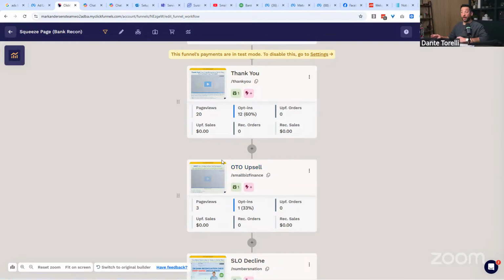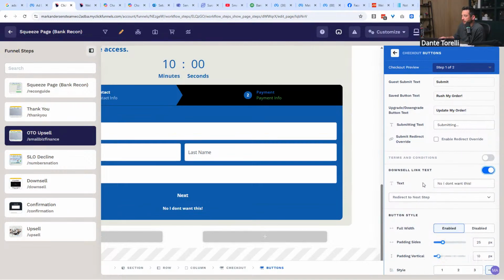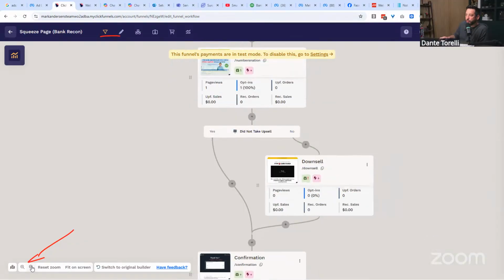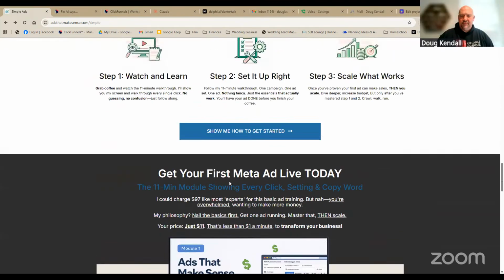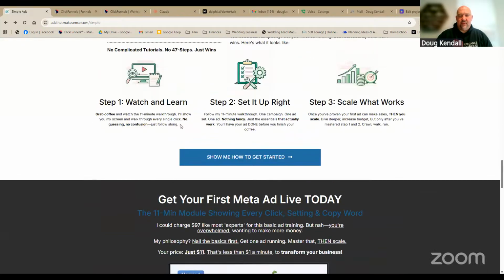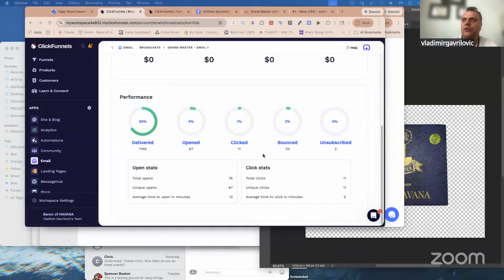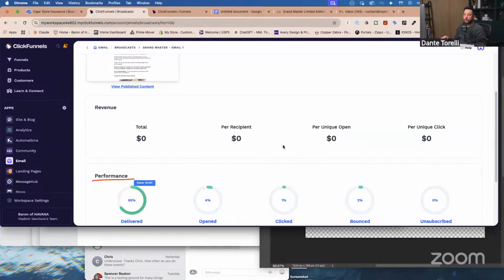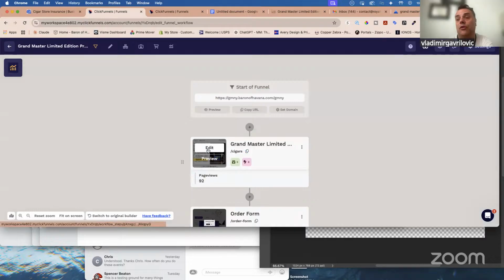OFA LIVE: Wednesday Open Coaching — Hot Seats and Funnel Fixes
We are streaming today’s OFA coaching so you can learn in real time.
Schedule (EST): 11:00 to 12:00 Open Coaching. Any question. Any track.

• Funnel reviews and on the spot improvements
• Offer and page tweaks that lift conversions
• Clear next steps you can ship today

How to get the most
• Take notes on the exact changes made
• Map one improvement to your funnel or offer
• Ship one action before the day ends